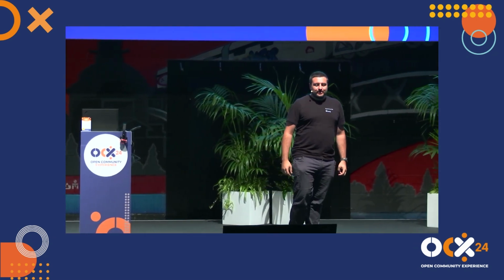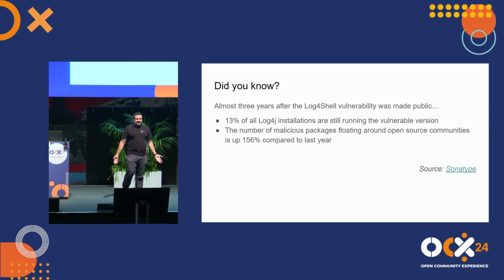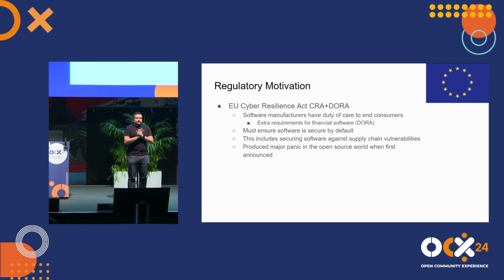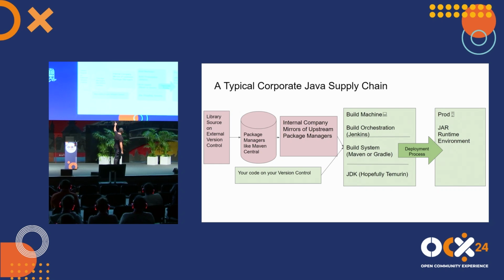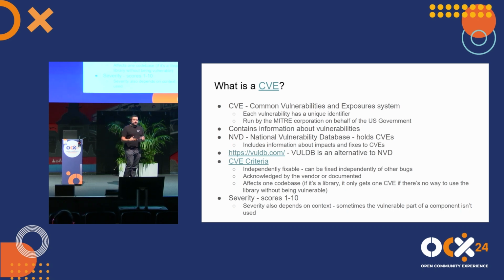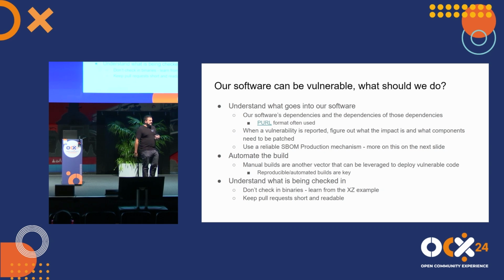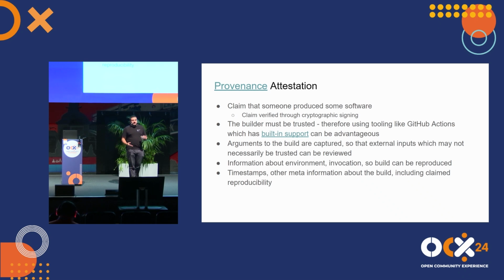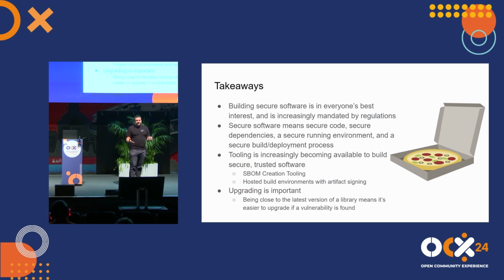A Java Developer’s Guide to Supply Chain Security - OCX 2024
As software supply chain attacks and vulnerabilities become more prevalent and regulators start requiring more rigorous development processes for both open source and proprietary software, it is more important than ever to understand how secure software should be written and distributed. In this talk, we'll discuss what software supply chain security is and discuss some recent incidents that illustrate the importance of having a secure software supply chain.  We'll discuss important concepts like producing a software bill of materials (SBOM), automated and reproducible builds, and provenance attestations. We’ll review the recommendations around supply chain security from open source foundations and government agencies. We'll see how open source tools like Dependabot enable companies  to keep their software secure long after it’s been published, and what developers need to do to prevent their software supply chain from becoming insecure. Finally, we’ll mention some tools and processes that Java developers can use to produce secure software, and tie back all the concepts discussed to concrete, Java-specific actions.  After attending this talk, audience members will know what steps are required to create a secure Java project, and will be able to upgrade the security of their Java project in case it is not already following best practices.